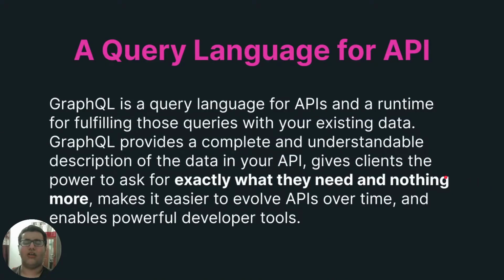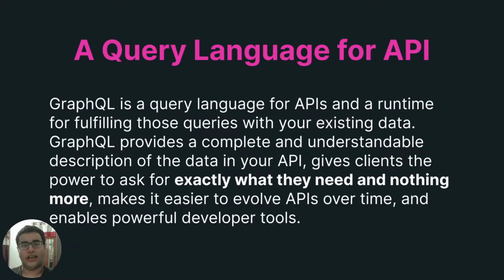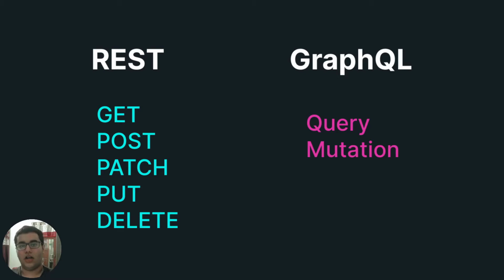What is GraphQL | GraphQL Beginner's Tutorials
This video will give you a brief introduction to GraphQL. What is GraphQL? Where it is used? Why it is used? All these questions will be addressed in this video.